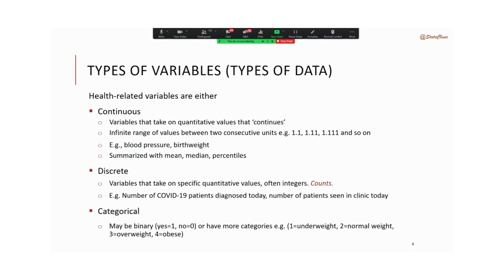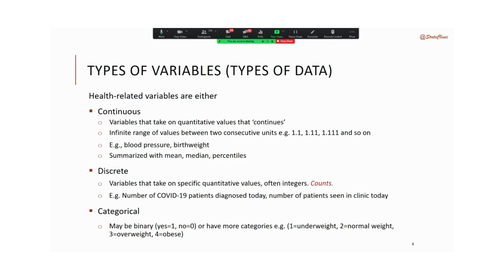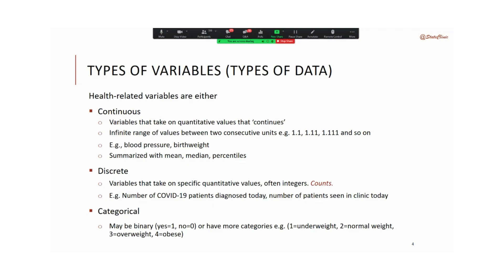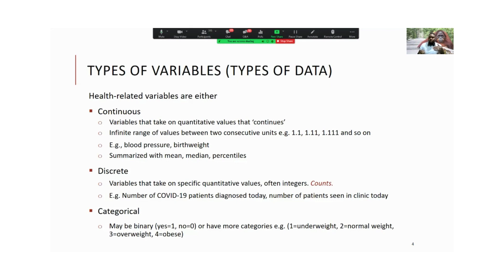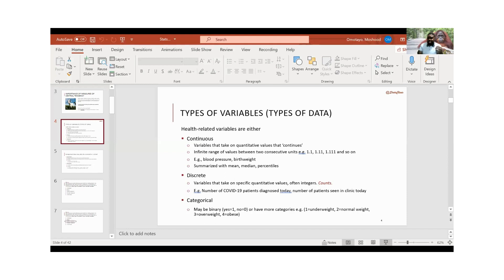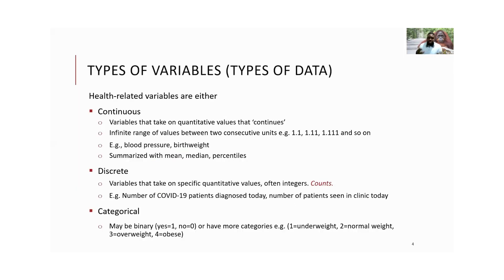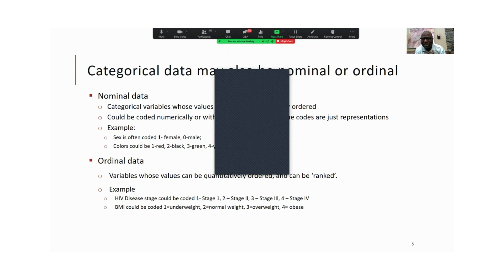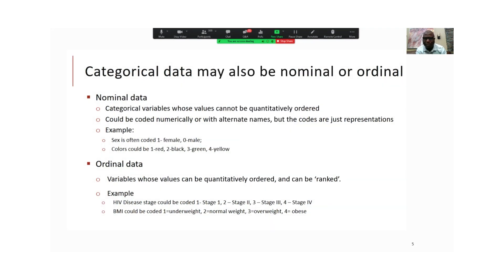Stats101 Unit 1 Measures of Central Tendency 2